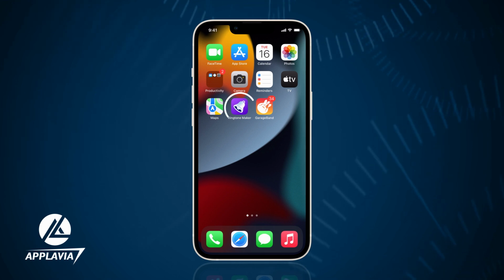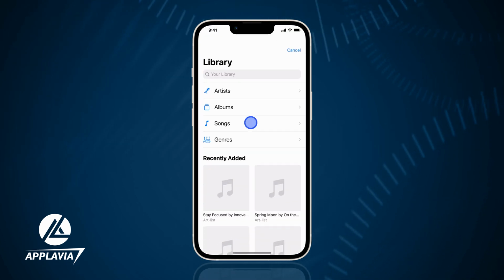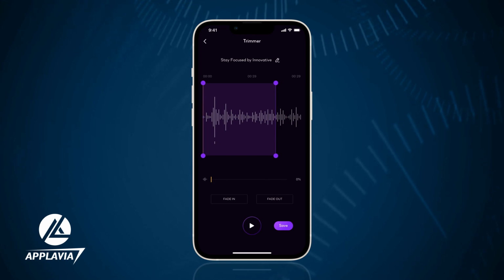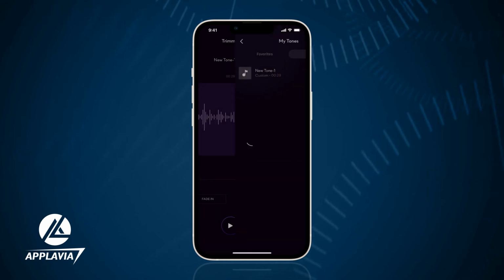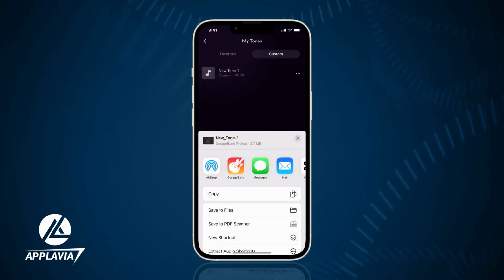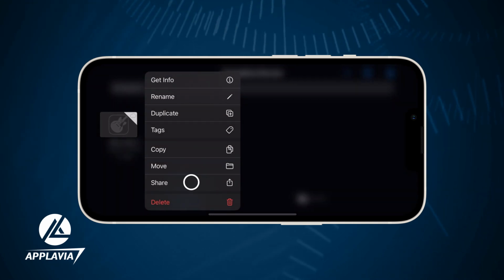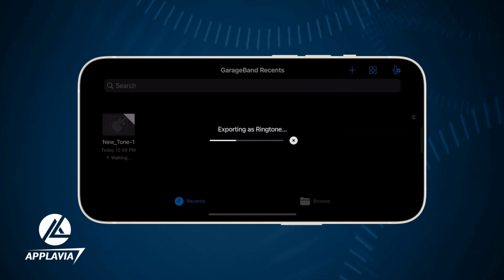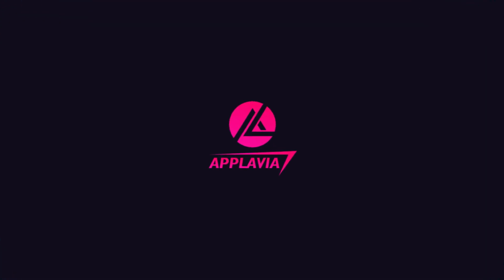How to Set Any Song as a Ringtone on iPhone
Finally, you can set ANY music on your iPhone as a Ringtone or Text Tone. The best part is that you don't need a jailbreak, it's free, doesn't require a computer, and is compatible with any  iPhone including, iPhone 6, iPhone 7, iPhone 8, iPhone 10, iPhone SE, iPhone X etc. Actually, it's very simple and easy.